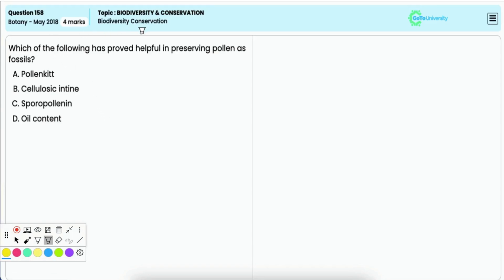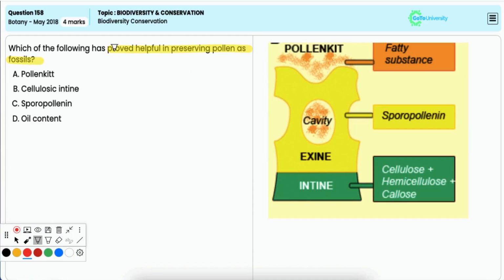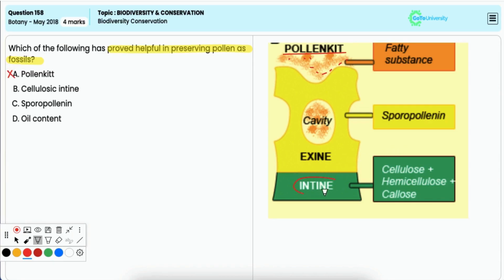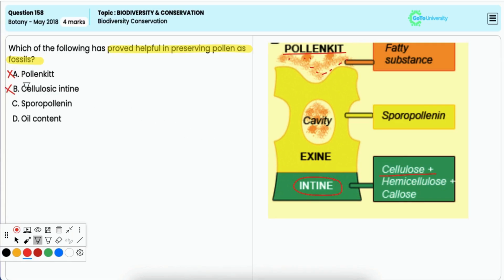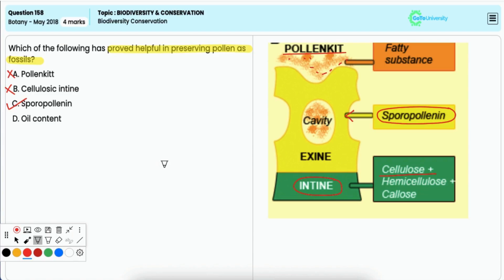NEET 2018 Botany May Q158 Biodiversity Conservation: Importance, Strategies, and Threats Explained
Topic Name: [BIODIVERSITY & CONSERVATION] | [Biodiversity Conservation] | [Practice Test]